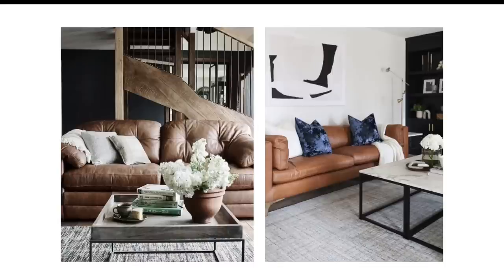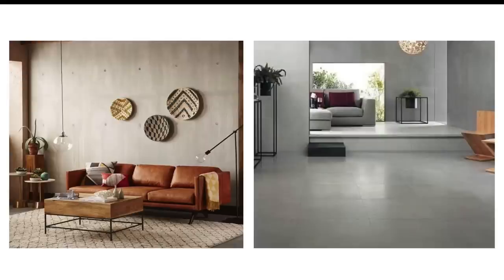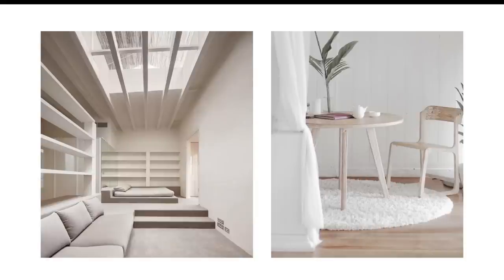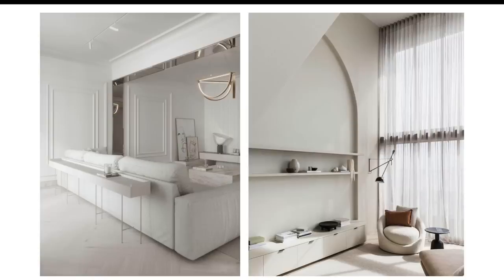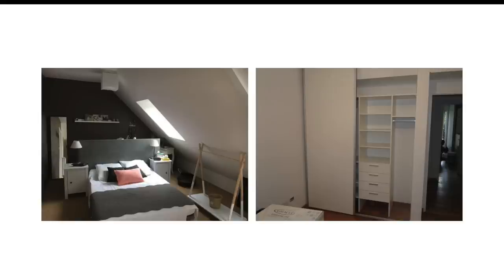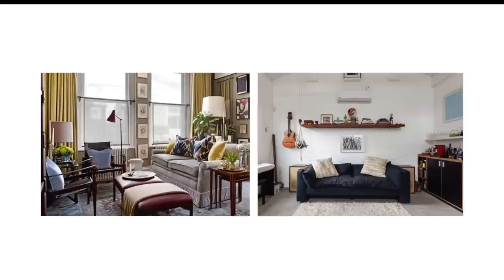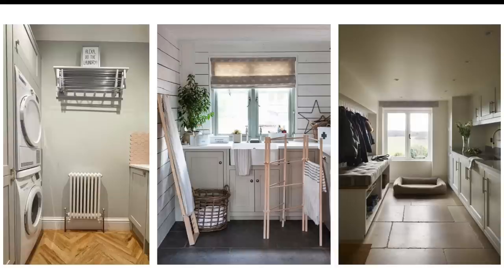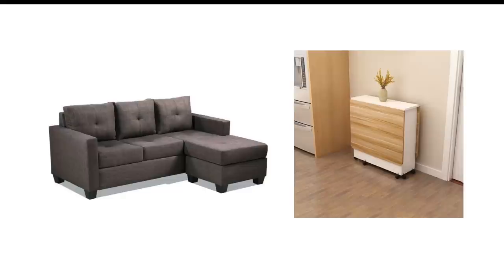Trends To Avoid In 2023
Hello, and welcome to our latest video, where we'll be diving into the top trends to avoid in 2023.

As an expert in the field, I've seen a lot of trends come and go, and some have been more successful than others. In this video, we'll be discussing the trends that you should be avoiding this year to keep your home looking fresh and timeless.

So if you're looking to refresh your home this year, or you're simply curious about what's hot (and what's not) in the world of interior design, be sure to tune in to our video. We hope you find it helpful and informative!

Top Tips;
How to avoid major design mistakes;
Secret design lessons;
Home Tours;
Learning to interior design each space in a home;
Secret supplier reveal;

This series is about offering as much value to the viewer as possible and in sticking by that principle I would love to hear your thoughts so please comment on what you found helpful and what you would like to see more of. Your opinion matters to me and to my channel and I am committed to listening and making this space about what you need rather than what I want to put out there.
About Noor Charchafchi and Celine Interior Design:
Noor Charchafchi the founder of Celine Interior Design (named after her daughter Celine) is acknowledged as a top 50 UK interior designer providing luxury interior design services to residential homes both in the UK and internationally. She has won international design and architecture awards and has been published throughout many internationally recognised magazines and newspapers, including the Sunday Times for her personal home design.
To take a look at the latest articles published on Celine Interior Design and Noor Charchafchi: